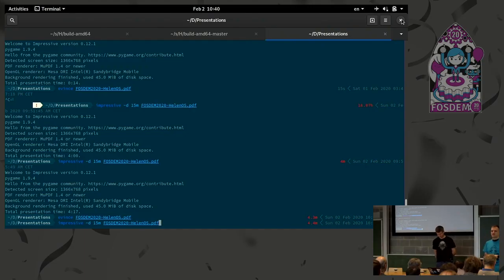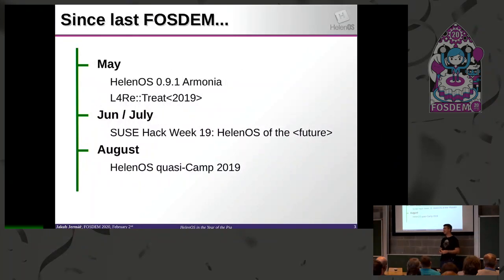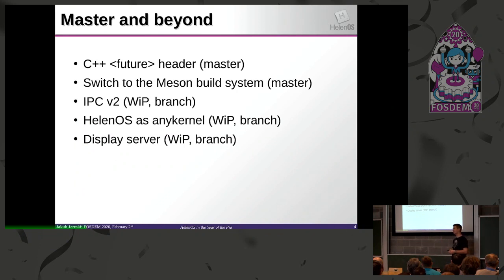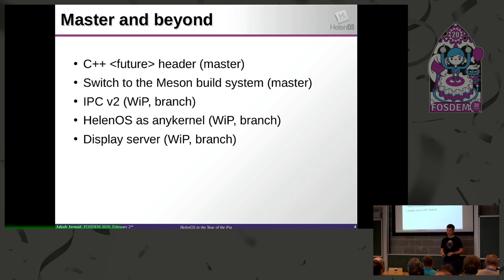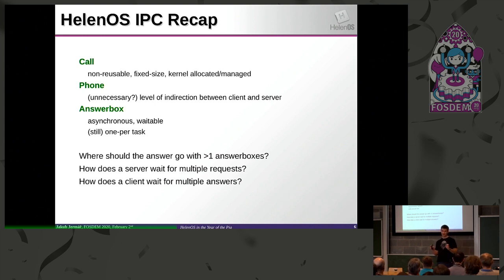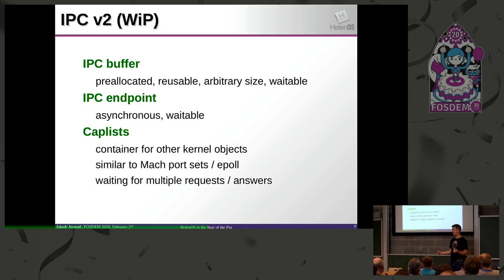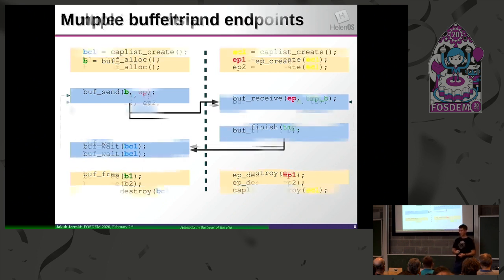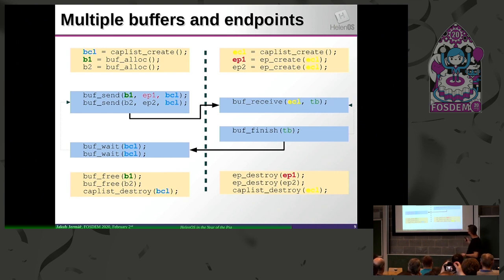HelenOS in the Year of the Pig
by Jakub Jermář

This is going to be an all-encompassing update talk for HelenOS developments that happened in the Year of the Pig (since the last FOSDEM).

Room: K.4.601
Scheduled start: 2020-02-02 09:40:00